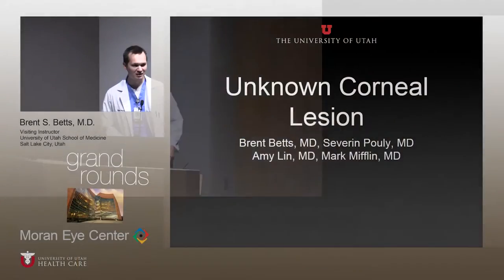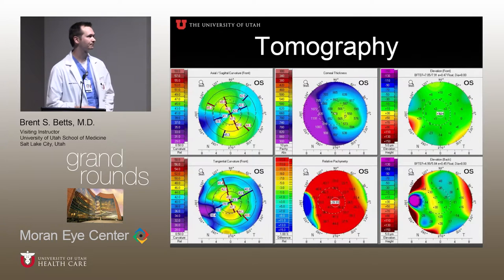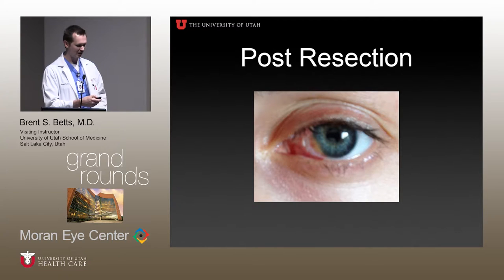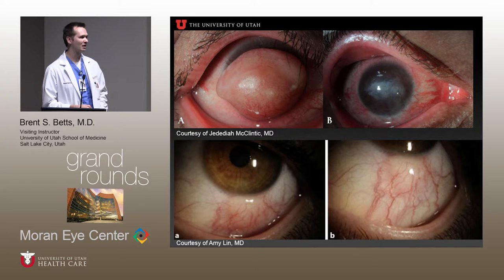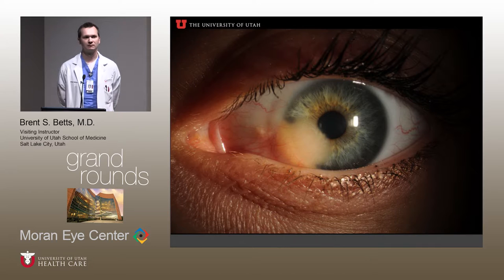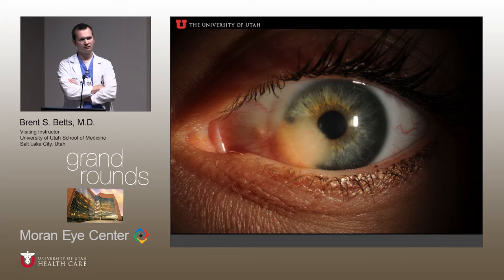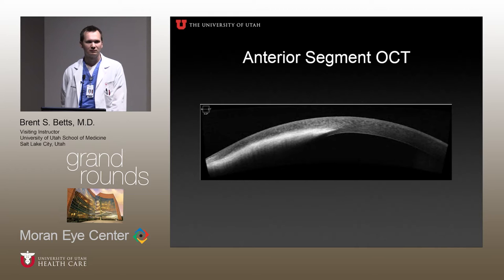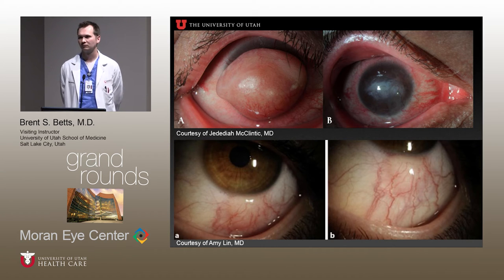Unknown Corneal Lesion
Title:  Unknown Corneal Lesion
Author: Brent S Betts,MD, Visiting Instructor
Date: 10/12/2016